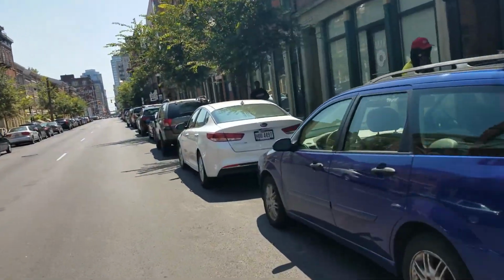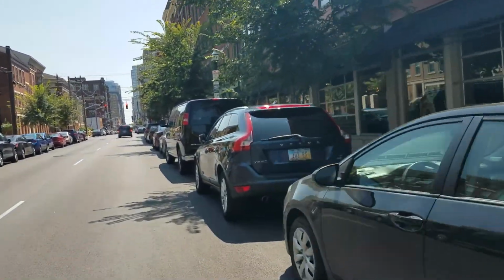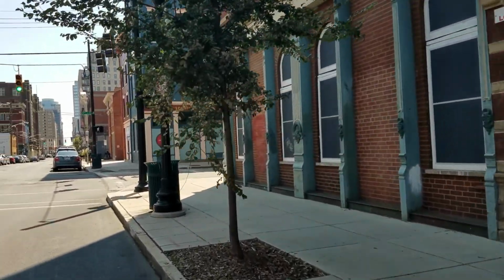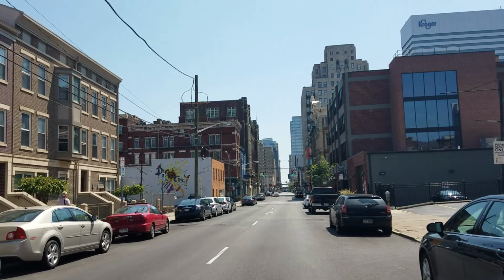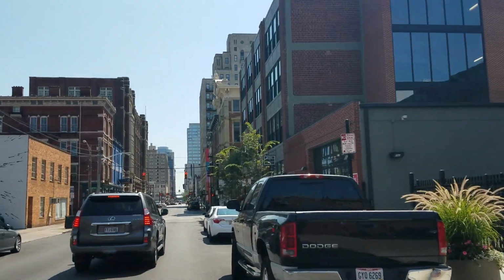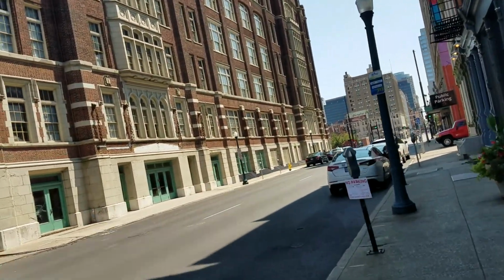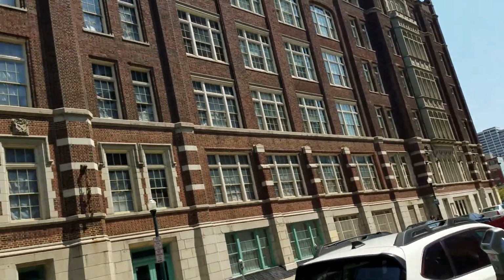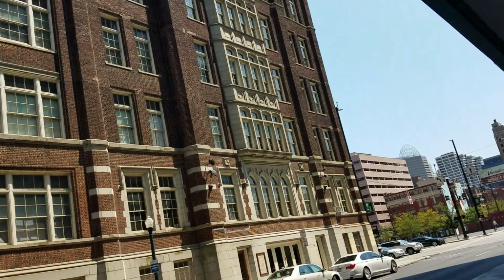Over The Rhine in Cincinnati, Ohio Has had some revitalization in recent years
A part of Over The Rhine in Cincinnati, Ohio that has some success in being fixed up